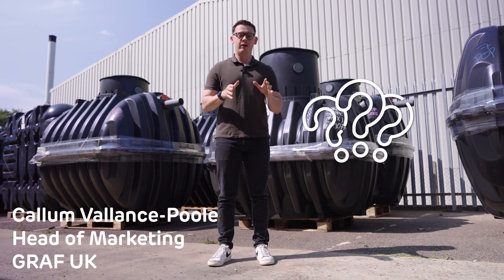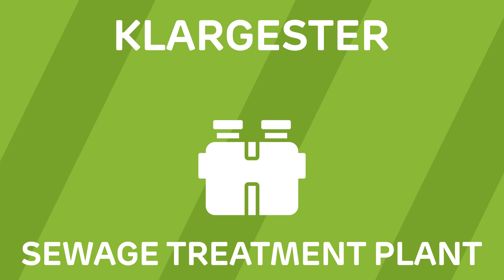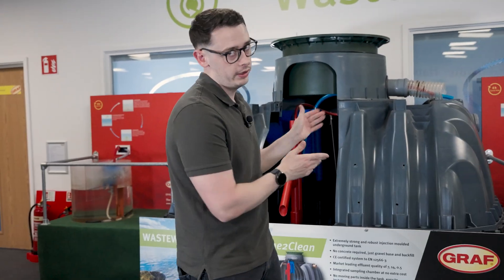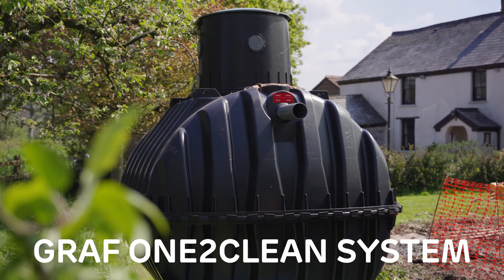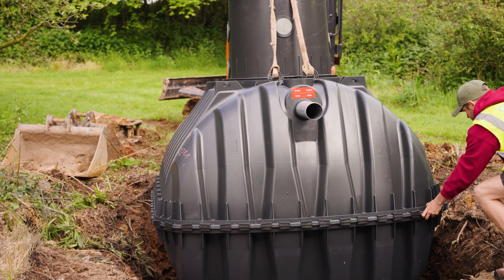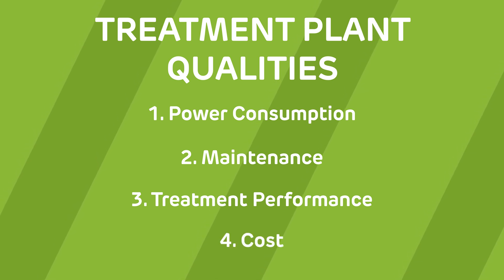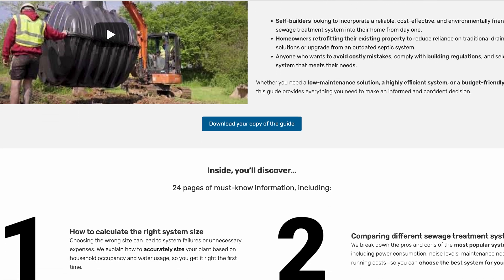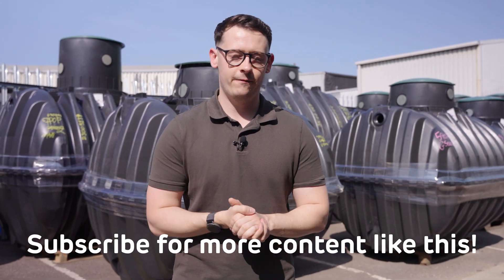Klargester Explained: What It Really Means for Your Self-Build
Not sure what a Klargester is, or whether it’s actually the right sewage treatment plant for your home? You’re not alone — and this video clears it up.

In this guide, Callum from GRAF UK unpacks one of the most common misconceptions in off-mains drainage. While "Klargester" is often used as a catch-all term, it’s actually a brand — not a type of system. And more importantly, it might not be your best option.

If you’re planning a self-build or replacing a septic tank, this video walks you through:

What a Klargester really is (and isn’t)

Why sewage treatment plants are essential for off-grid homes

The key things to look for when choosing a packaged treatment plant

Why systems like the One2Clean might be a smarter, more efficient choice

We also touch on power consumption, maintenance, and effluent quality — so you can make an informed decision that works for your home, your budget, and the environment.

✅ Download the free Essential Guide to Picking the Right Sewage Treatment Plant
— it’s a practical checklist to help you compare your options.

Key topics covered:

Klargester vs other sewage treatment plant brands

Energy-efficient wastewater systems for self-builders

Understanding packaged treatment plants and UK discharge regulations

How to avoid costly mistakes with off-mains drainage